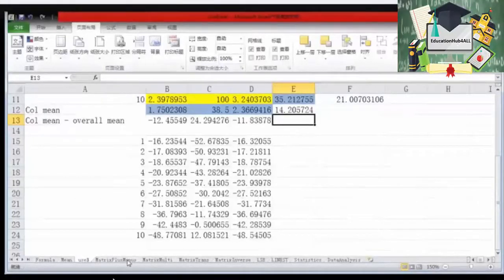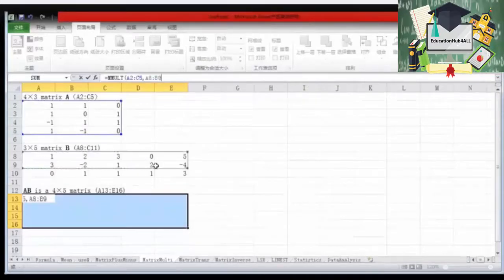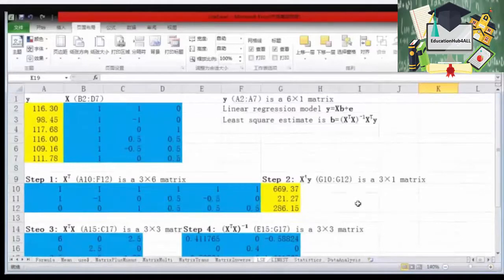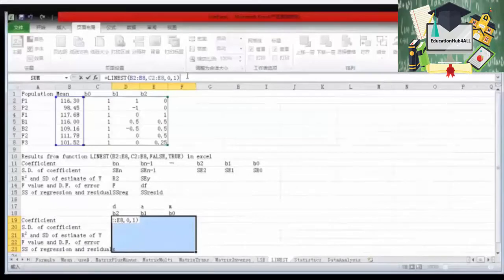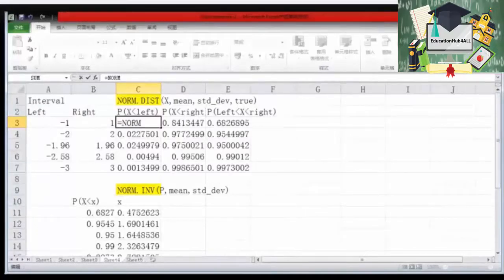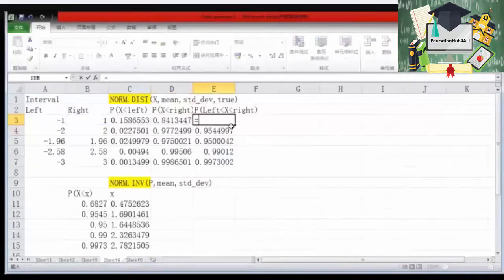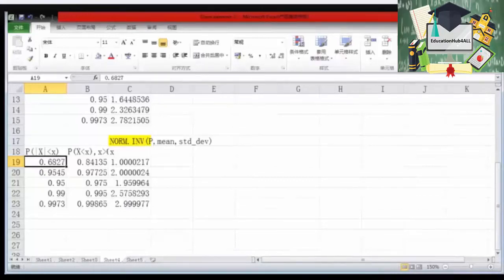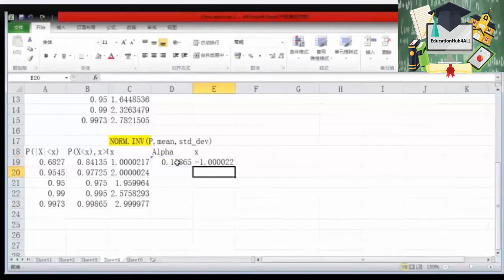Lecture2: Population and its distribution (Part-III)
Population characteristic are mean (μ), Standard deviation (σ) , proportion (P) , median, percentiles etc. The value of a population characteristic is fixed. This characteristics are called population distribution. They are symbolized by Greek characters as they are population parameters.
Data on distribution of population among the administrative areas are useful for several purposes. They generally form the basis for determining the electoral constituencies. They are useful in connection with social economic and administrative planning and provide basic data for making population projections.